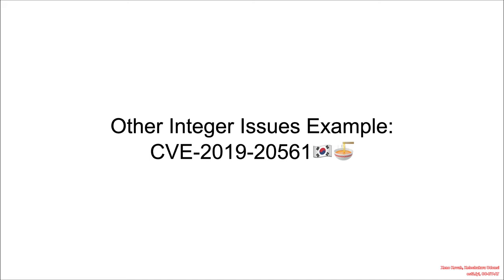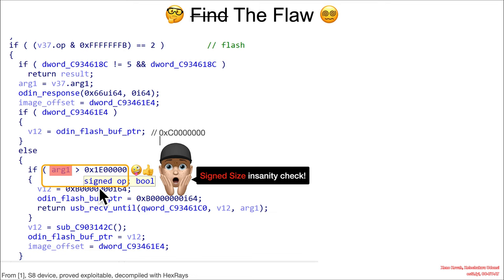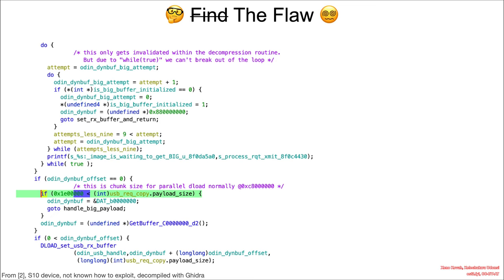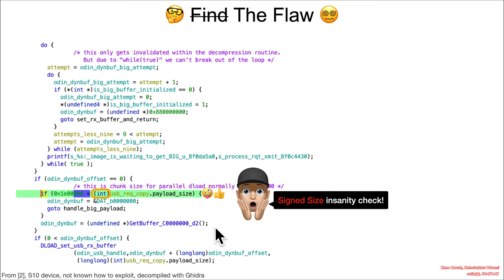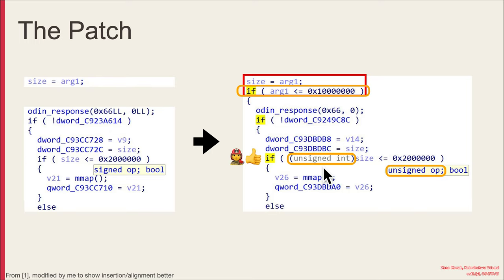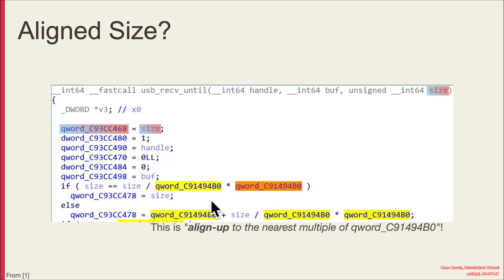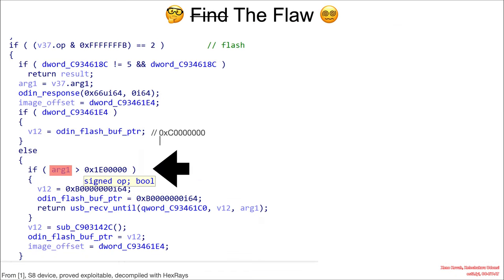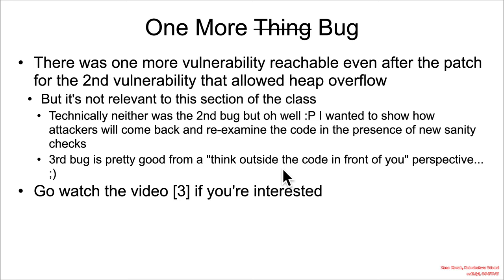Vulns1001 07 Other Integer Issues CVE-2019-20561🇰🇷🍜 01 Background ACID Flow